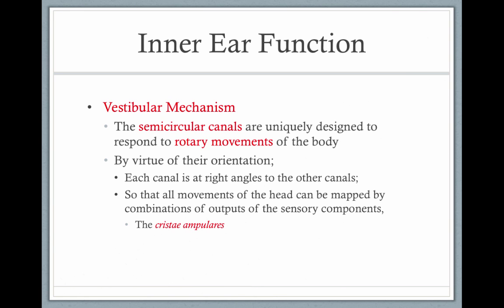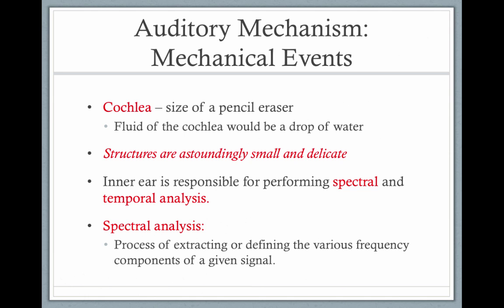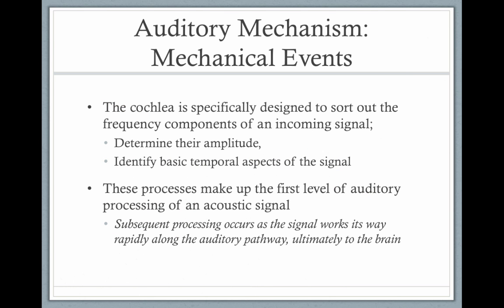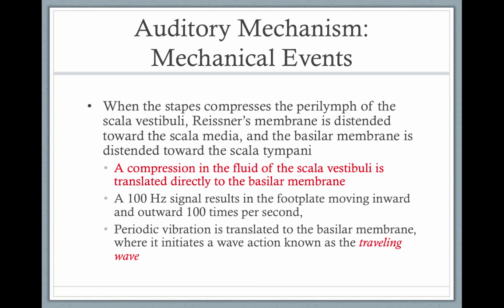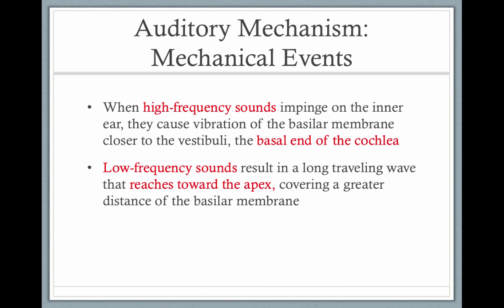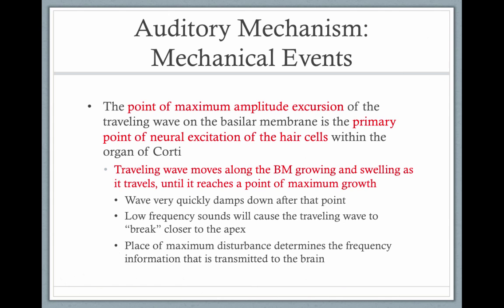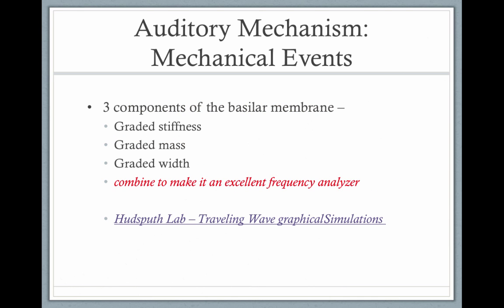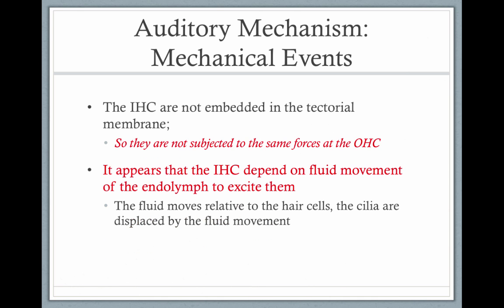Inner Ear Function - Video 50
Table of Contents:

00:06 - Inner Ear Function
00:34 - Inner Ear Function
01:16 - Auditory Mechanism: Mechanical Events
01:49 - Auditory Mechanism: Mechanical Events
02:16 - Auditory Mechanism: Mechanical Events
02:52 - Auditory Mechanism: Mechanical Events
03:43 - Auditory Mechanism: Mechanical Events
03:57 - Auditory Mechanism: Mechanical Events
04:44 - Auditory Mechanism: Mechanical Events
05:12 - Auditory Mechanism: Mechanical Events
05:31 - Auditory Mechanism: Mechanical Events
06:09 - Auditory Mechanism: Mechanical Events
06:13 - Auditory Mechanism: Mechanical Events
06:21 - Auditory Mechanism: Mechanical Events Summary
06:46 - Auditory Mechanism: Mechanical Events Summary
07:11 - Auditory Mechanism: Mechanical Events Summary
07:42 -